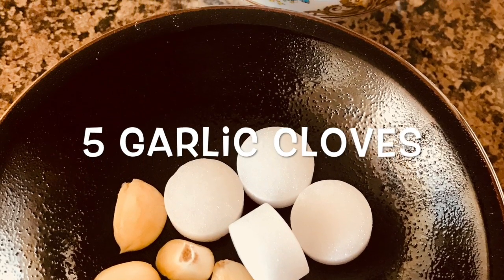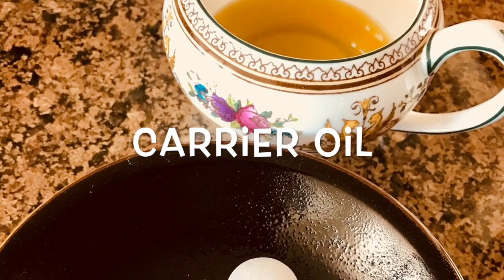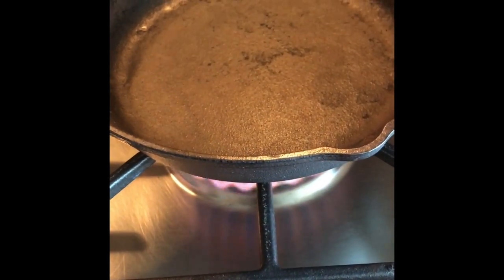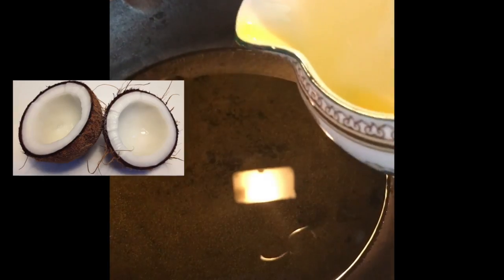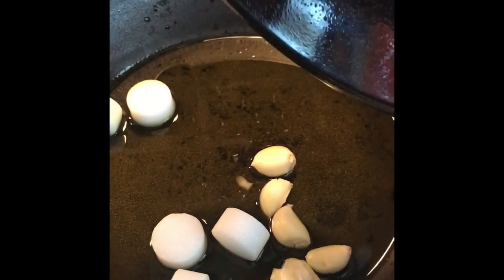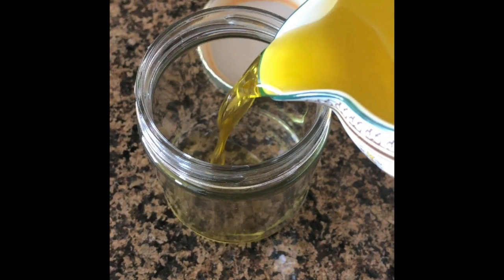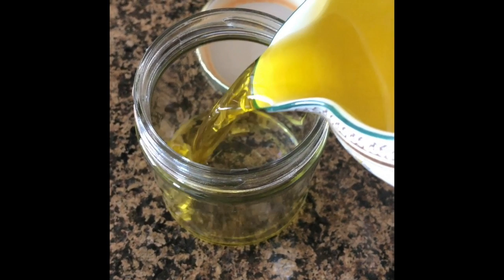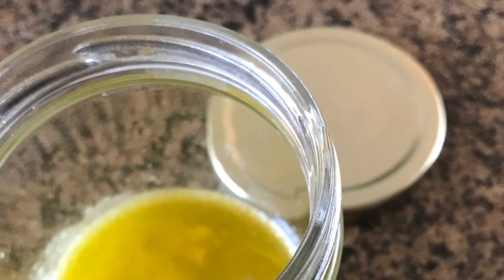HOW TO MAKE OIL TO REDUCE PAIN in the JOINTS, MUSCLES, CRAMPS